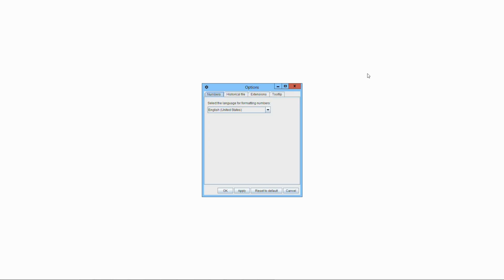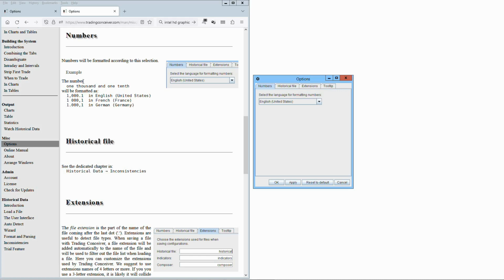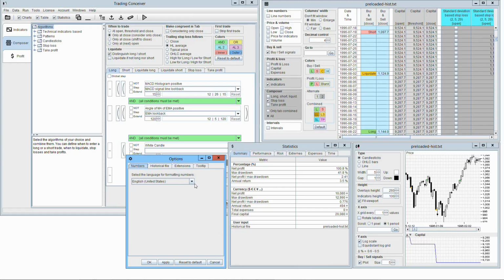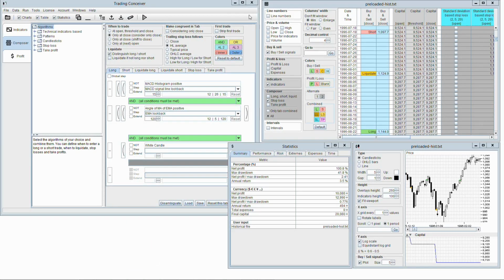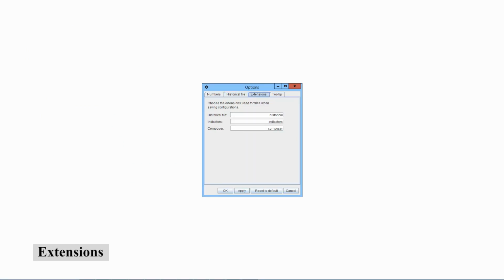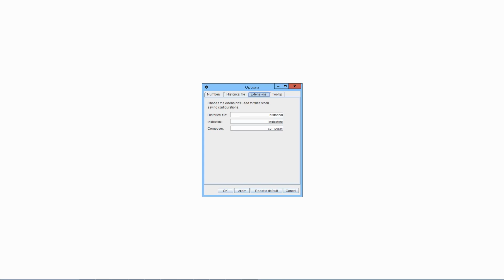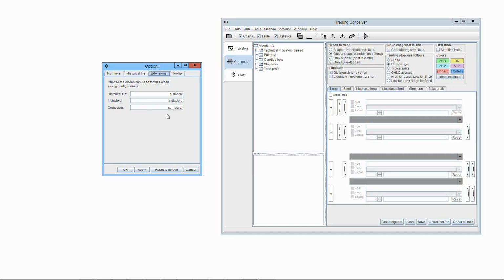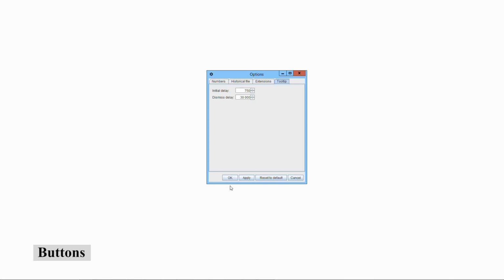Options settings in Trading Conceiver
The Options settings in Trading Conceiver are described.